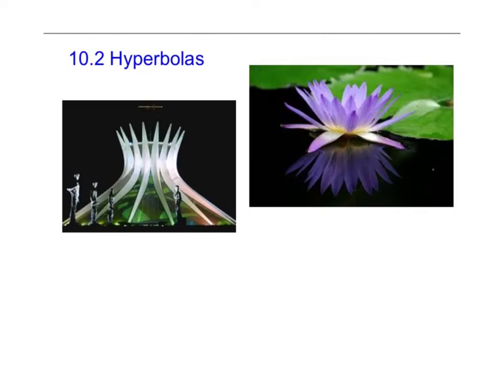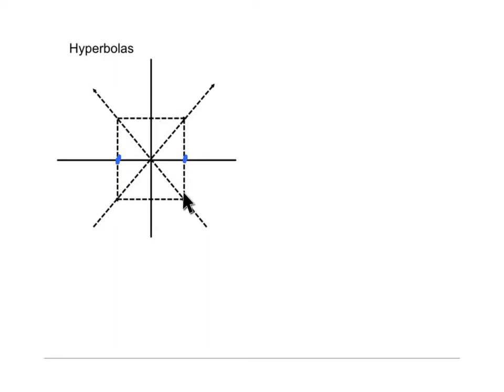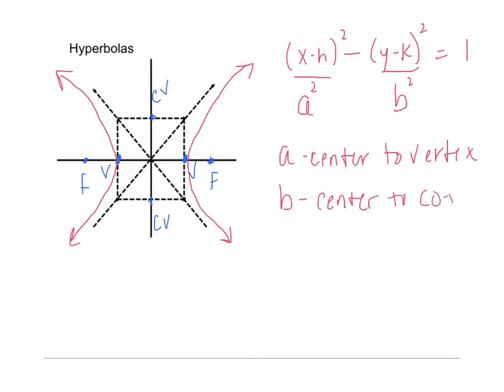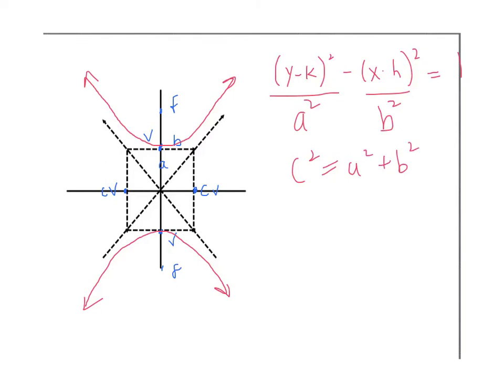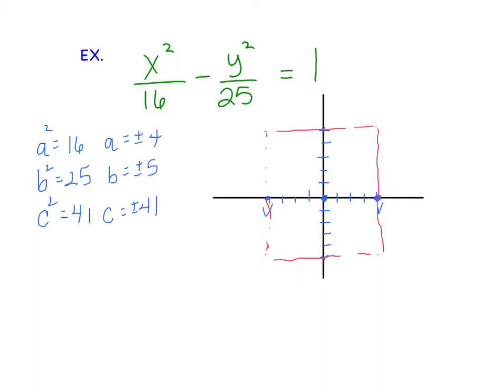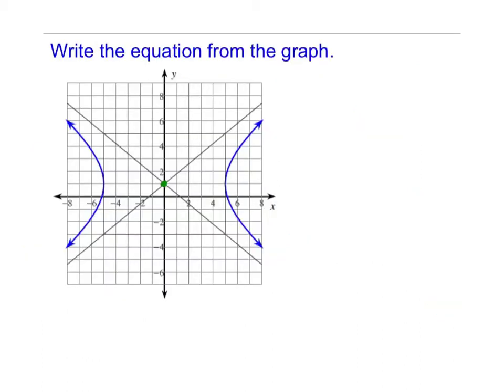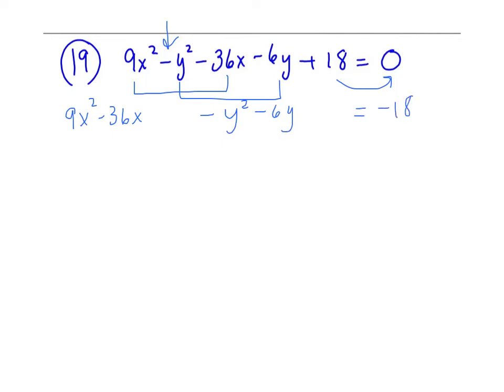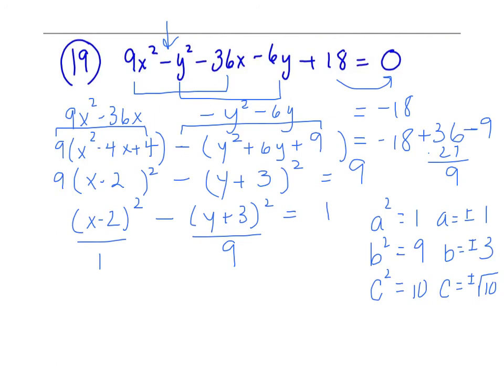3 6 Hyperbolas